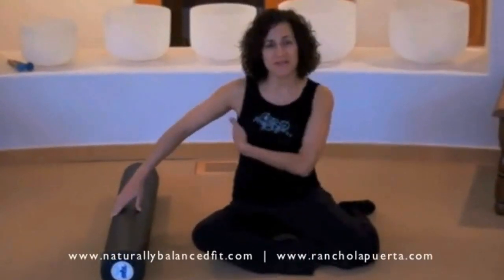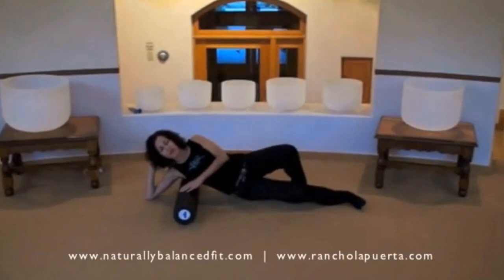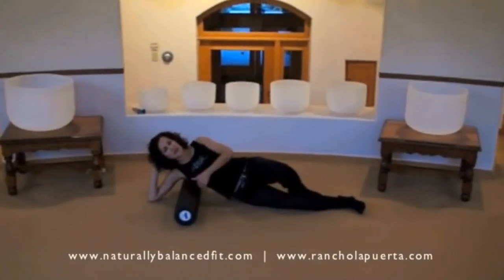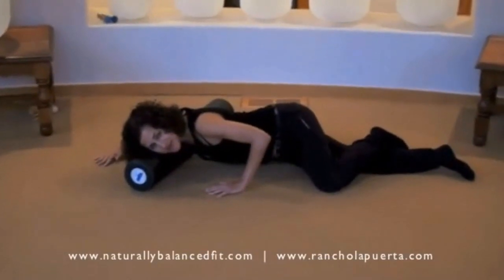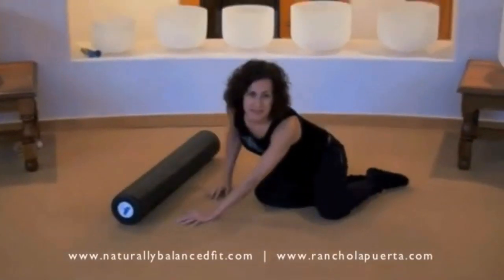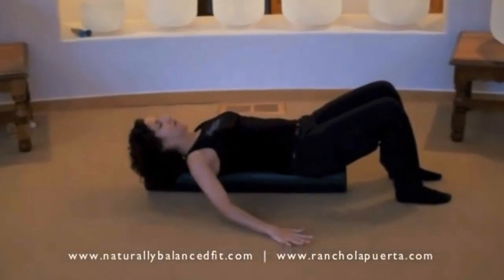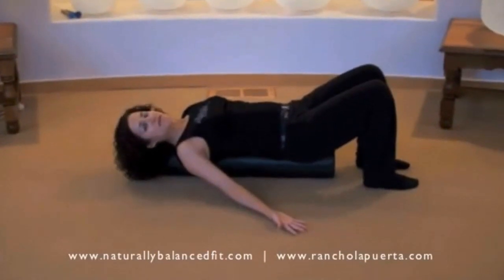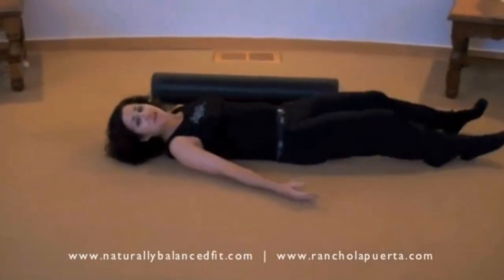Relieve Back & Neck Pain with A Simple Foam Roller Exercise From San Diego Pain Management Expert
Nancy Parker of San Diego Pain Management Expert, is giving some simple exercises using a foam roller to release tension in the shoulders, neck and back. This is filmed at Rancho La Puerta Want access to more classes like this, check out my online course